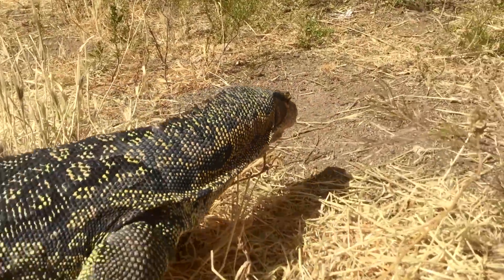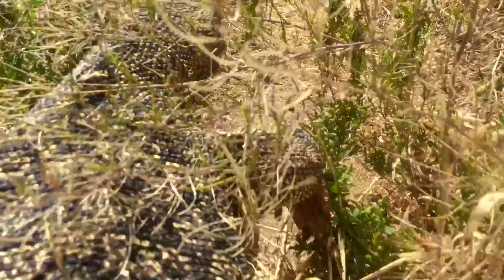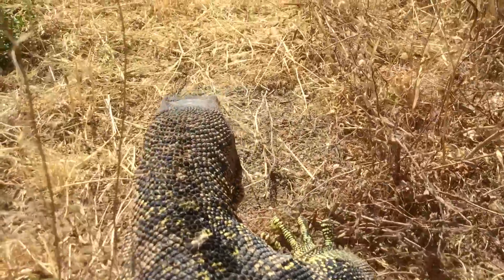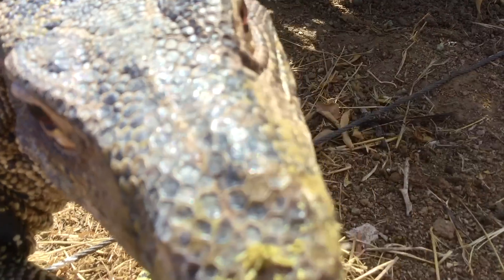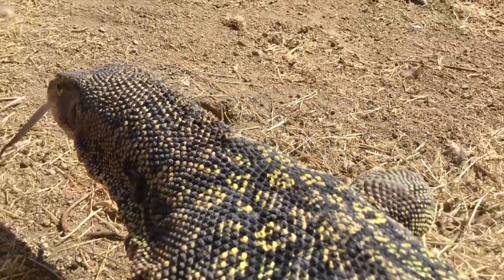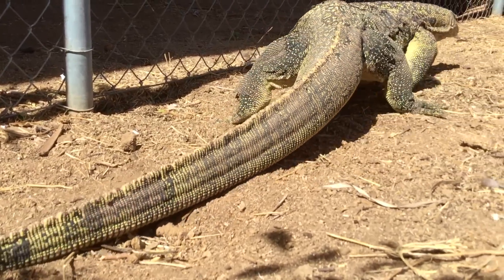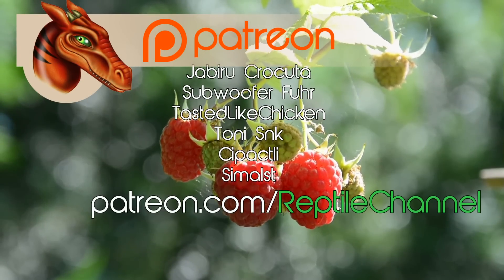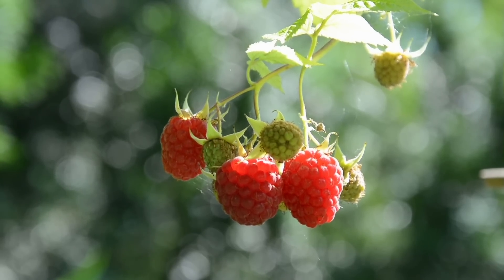Giant Lizard Tracks a Squirrel 100' Downwind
Beauty of nature: lizard's remarkable ability to discover food 100' downwind by scent.

★Behind-the-scenes of Reptile Channel★:
Portable light source
Clip for attaching light source

Dinosaurs (educational):
36-inch Tyrannosaurus Rex Skeleton
Tyrannosaurus Rex Toy
Dig It Up! Tyrannosaurus Rex

Dinosaur fossil casts:
Velociraptor Dinosaur Skull (Recreation)
Velociraptor Slashing Claw 2988
VELOCIRAPTOR Dinosaur Claw Replica - (NOT REAL FOSSIL) #245
TYRANNOSAURUS REX T-Rex Dinosaur TOOTH CAST #53

Really good books on monitor lizards:
Monitor lizards as pets
National Geographic on lizards
Lizards: Windows to the Evolution of Diversity

Awesome reptile videos:
NOVA: Lizard Kings
Bill Nye the Science Guy: Reptiles
V: The Final Battle

Novelties:
T.Rex Toilet Paper Holder
Velociraptor Vinyl Decal Sticker

Since we're asked how we shoot our videos, above are recommended affiliate links of the equipment we use, plus really cool stuff we bought or recommend and want to share with other reptile enthusiasts.

Video is for online degree programs, bachelor degree accreditation, and biostatistics for reptile feeding behavior, and masters/PhD in zoology, biological sciences.

Asian Water Monitor (Various salvator) tracks food using tongue to find a wide range of prey.  In this video, filmed on August 27, 2015, demonstrates the monitor lizard's ability to find his favorite food, a squirrel, by smelling air with his tongue first, and then using eyes to locate the food item. Monitors have forked tongues, and swing their heads side to side to follow/track, locate, dispatch, and consume food.

As seen in the video, forked tongues are split into two tines at the tip. Reptiles smell using the tip of their tongue, and a forked tongue allows them to sense from which direction a smell is coming. Following scent trails based on chemical cues is called tropotaxis. It's unclear whether forked-tongued reptiles can actually follow trails or if this is just a hypothesis. Study the video, what do you think?

Monitor lizards will consume birds, eggs, fish, frogs, rodents, crabs, and snakes. They are also survive on carrion as nature's disposal system.

This video focuses on the science of reptile behavior that supported a master's thesis in zoology. Video is made public for the citation for junior high school, and high school science reports. Also recommended for college and graduate level source citation for zoological biostatistics.